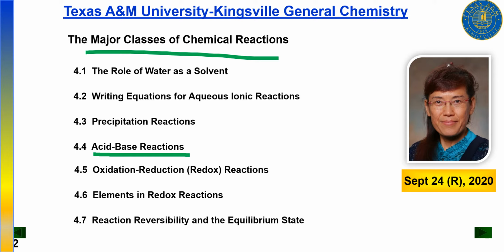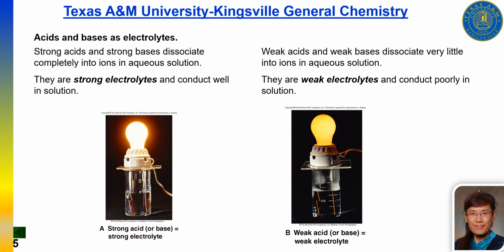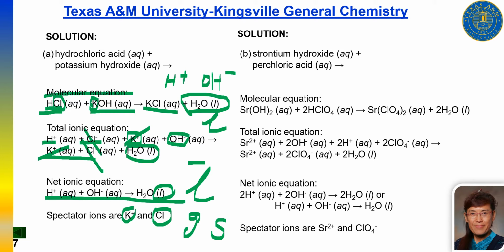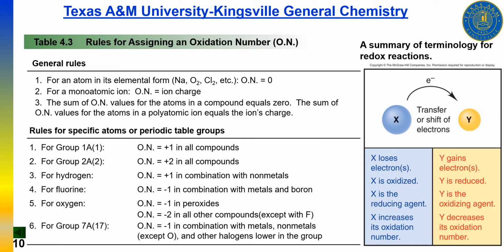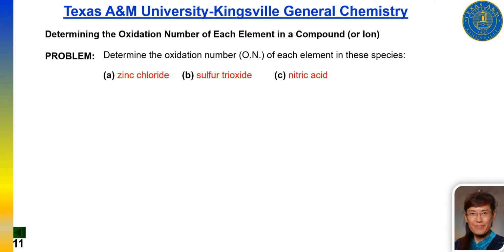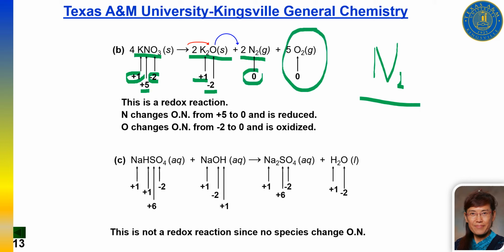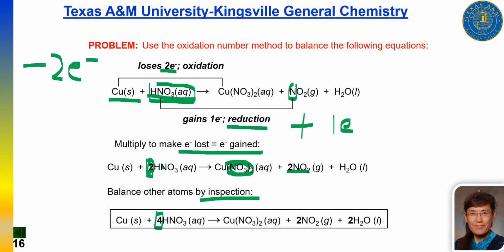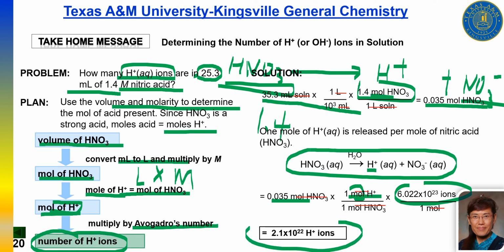Ch04B Chemical reactions Sept 24 2020